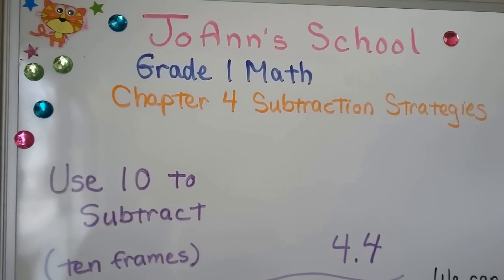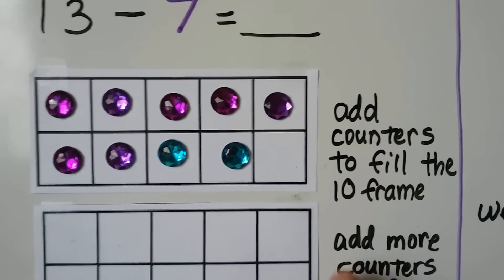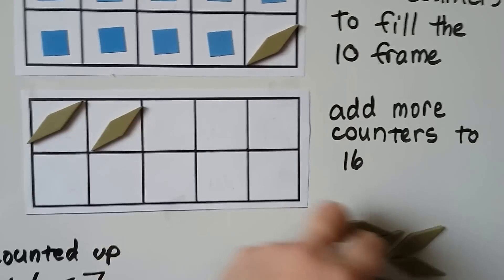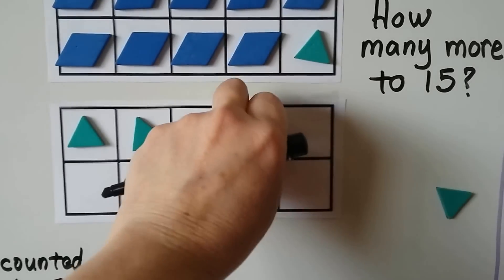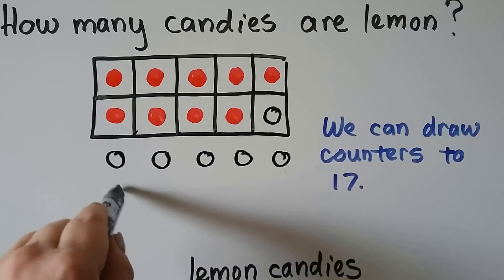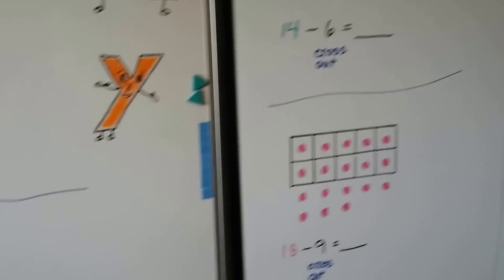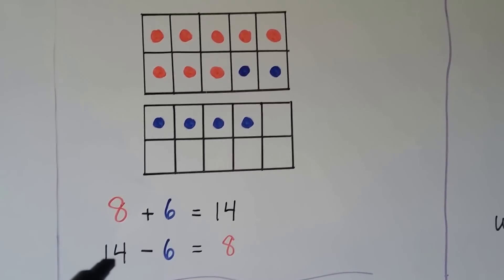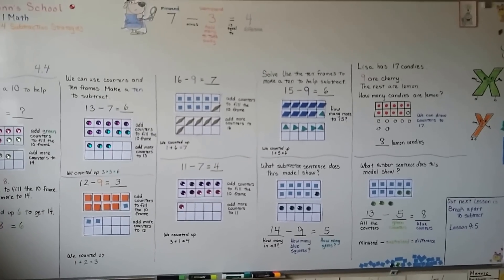Grade 1 Math 4.4, Use 10 to subtract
How we can make a 10, or use a ten frame, to help us subtract, using a ten frame to solve a word problem. Review of "cross out" to subtract and "think addition to subtract".